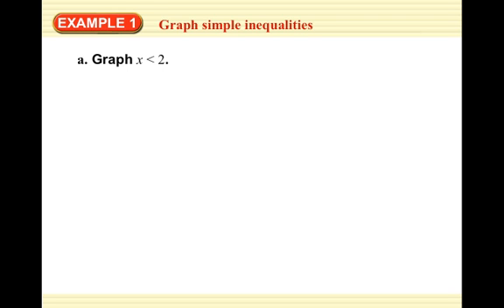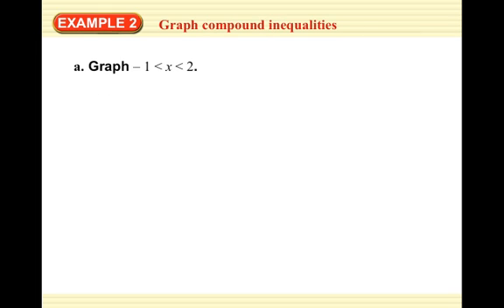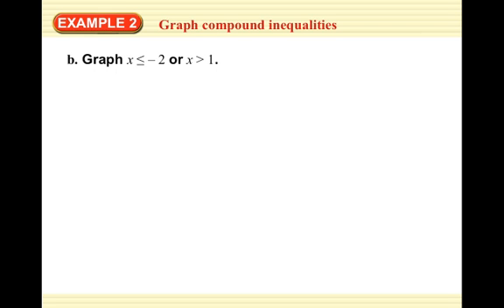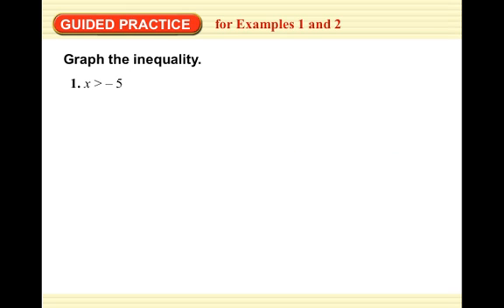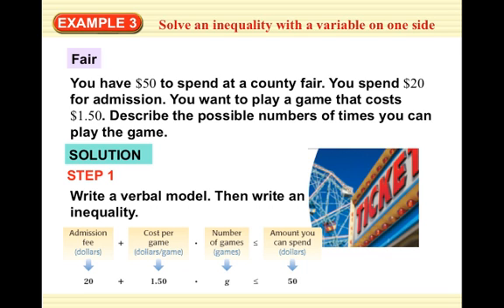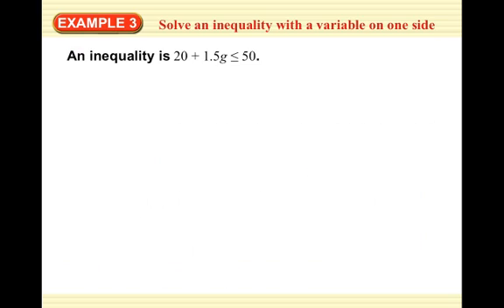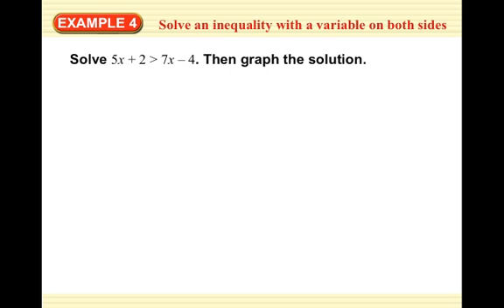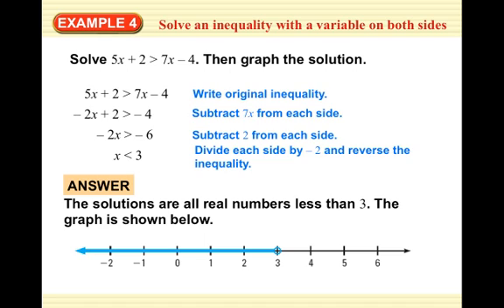Al2 1.6 Video 1.mp4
Table of Contents:

00:01 -
01:30 -
02:12 -
03:15 -
04:19 -
04:24 -
06:27 -
07:22 -
08:59 -